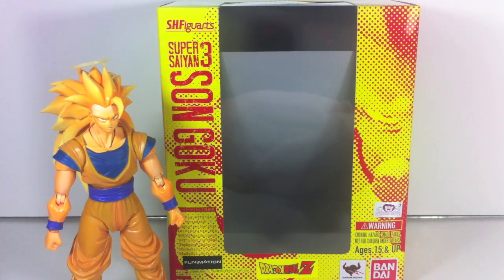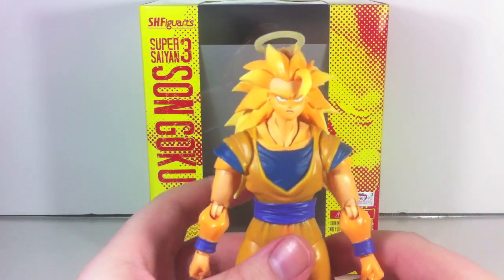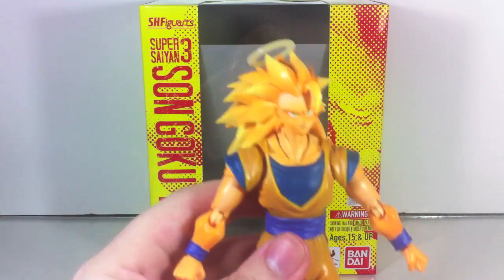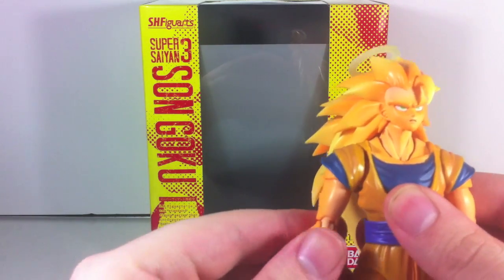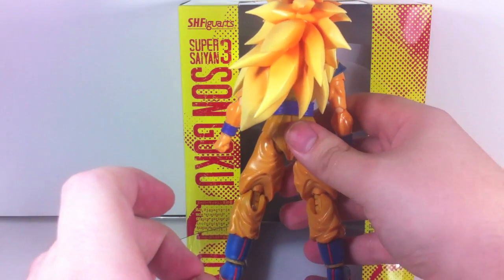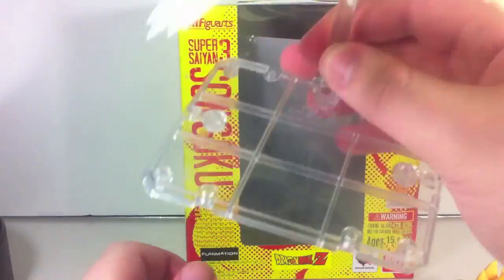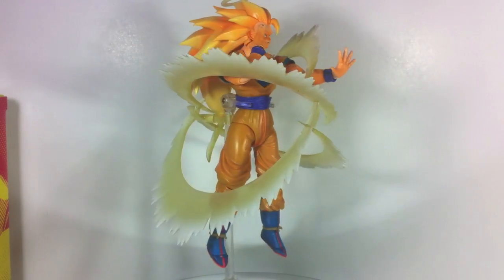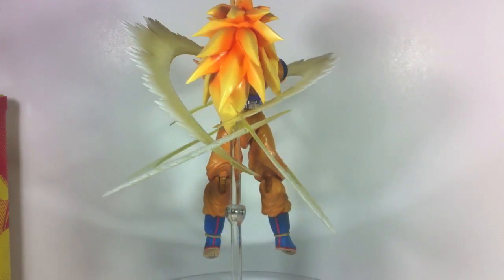Review: S.H.Figuarts - Super Saiyan 3 Son Goku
Next up in the realm of Dragon Ball Figuarts is none other than Super Saiyan 3 Goku. I was never completely excited for this release, as I'm rather happy with the two versions of Super Saiyan Goku released previously, and I'd much rather see new characters show up. However, with a lot of Figuarts sharing similar body molds, especially Sentai releases, it's not a surprise they'd make use of Goku's body mold again. However, this comes with quite a few problems. Let me start by saying the sculpt is great. I still like his body mold, and the face(s) are done great. The hair is on three individual sections and ball joints, allowing some posing of the hair not seen in some DBZ figures. That being said, this great sculpt is ruined by paint. The obvious flaw comes from his skin, which is almost a brighter orange than his clothes. I'm not sure what the designers were going for. I'm all for a tanner skin approach (like Vegeta) compared to the pale manga colors of Goku and Gohan, but this is borderline Oompa Loompa and Snooki territory. It could be they were trying to emulate the aura of a Super Saiyan 3, but I'd consider that a much failed attempt. To top it off, the clothing is neither the vibrant orange used in the original figures, or the darker red/orange color of the animé. Instead, it's a weird mustardy orange color that ends up looking pale and and almost knock-off in quality. Between the hair, skin, and clothes, there's just so much orange that the figure is incredibly off-putting. Lastly, like the SDCC SS Goku, the belt and wrist bands are more of a purple color rather than the blue of the undershirt. The figure itself is great, just ruined by a horrible paint job. The figure does come with a secondary face, two splayed open grip hands, two energy shot hands, and one Instant Transmission hand. The halo on his head is also removable. Lastly he comes with a Tamashii Stage that's plain and clear, as well as four crescent energy effect parts that can snap together, then onto the stand to make an energy field. Overall, I just can't recommend the figure. The sculpt is good, but you can get most of the same excellent sculpt from the original two releases of SS Goku, even though they are incredibly pricy. The paint just really ruins an otherwise good figure with some pretty cool stage effect parts. Hopefully Trunks fairs better, and the SDCC 2012 Re-Color of SS2 Gohan doesn't suffer the same orangey fate.
Awesome Intro thanks to Ryokuya!